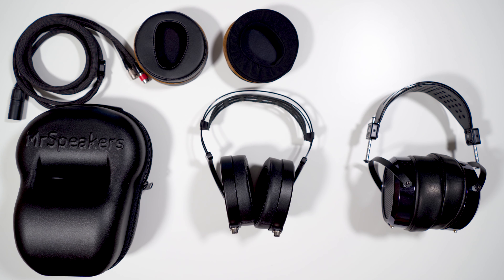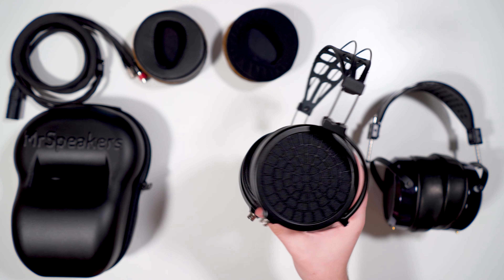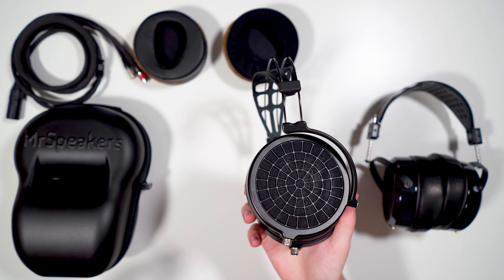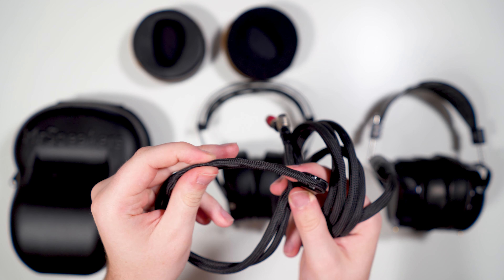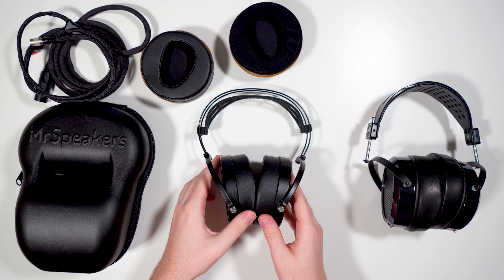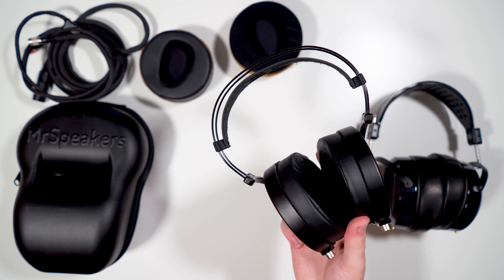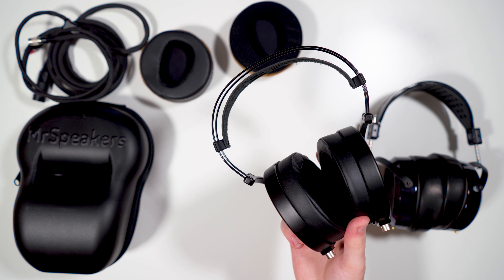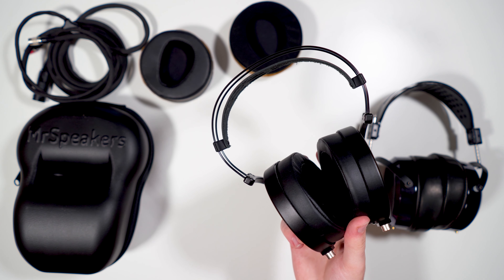Mr. Speakers Ether 2 Review | Betrayal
The Ether 2 is a gorgeous headphone that is basically the king of build and comfort. However it does have some fatal flaws that leave me feeling betrayed.

HUGE shout out to Bloom Audio for sending these out for review.

MiniDSP EARS Measurements: Note that the MiniDSP EARS IS NOT an accurate measurement device. Do not take these measurements as infallible, because they are flawed. There are some pieces of the measurements that are caused by flaws in the device itself such as a dip, peak, dip pattern from 4.5K-6K~ and some general imbalanced due to sealing issues.